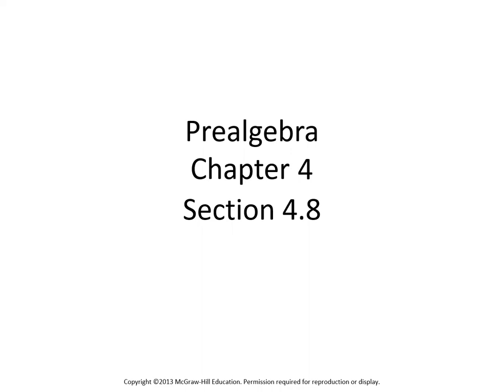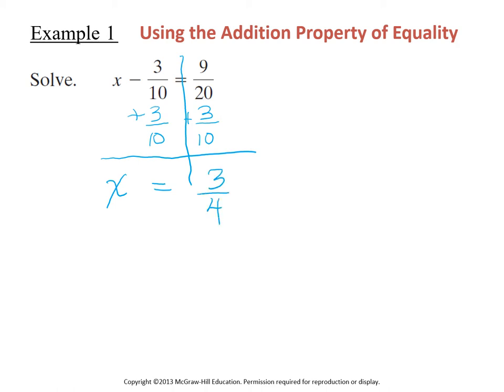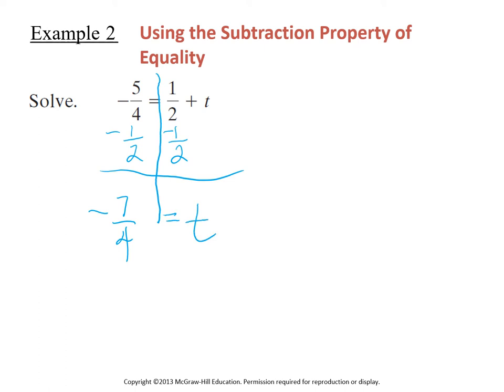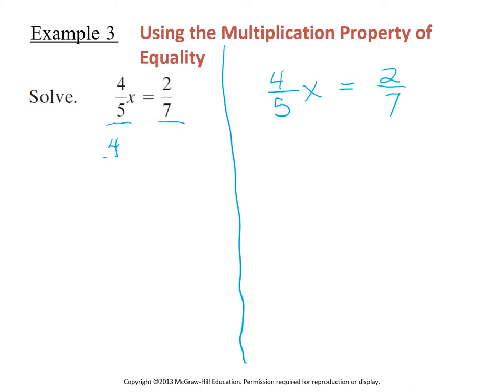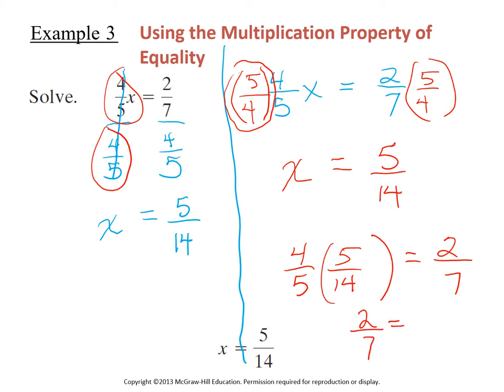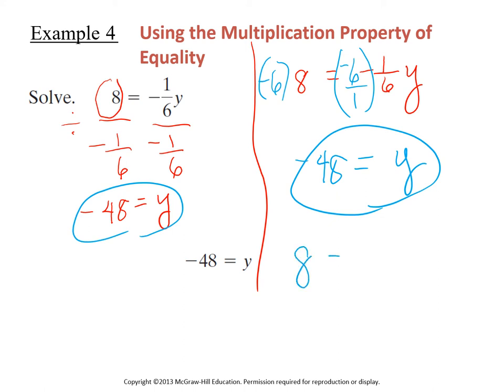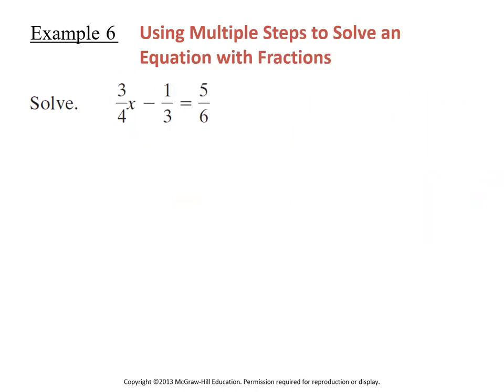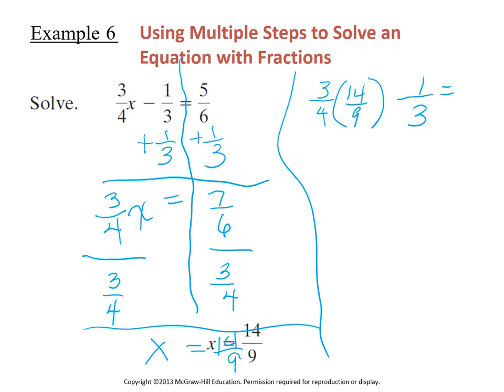SU 20 Section 4 8 Video Lecture